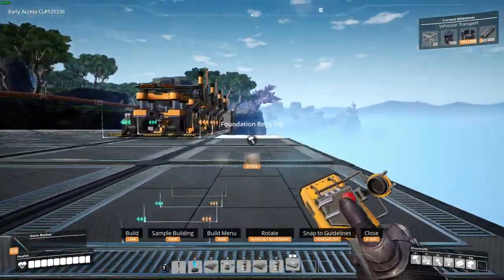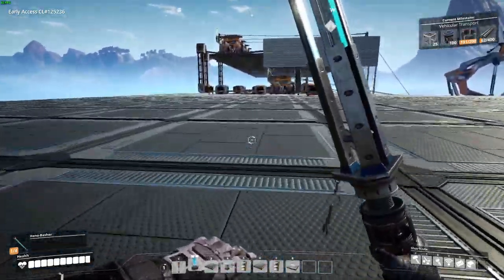Satisfactory Lets Play Part 28 Iron Plates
This is my let’s play the of Satisfactory and this is not a blind let play and I hope you like it and don’t forget to check out the links below

All of the music in this video is amd i am allowed to use them in my video

My Mods